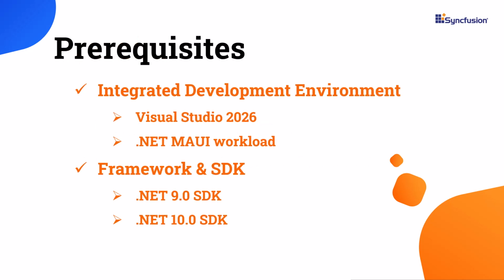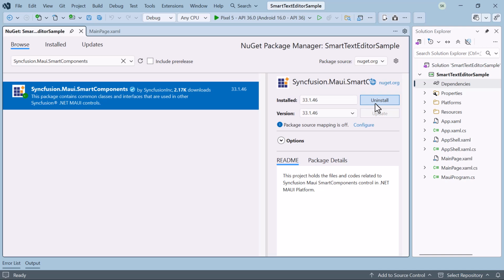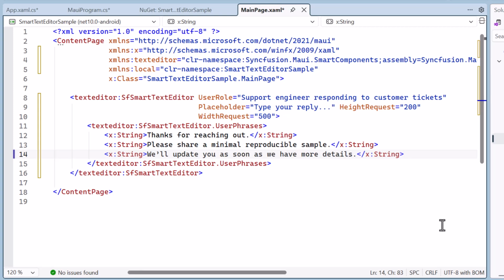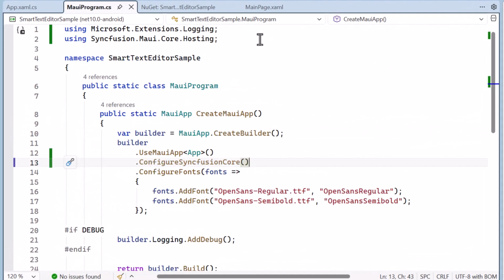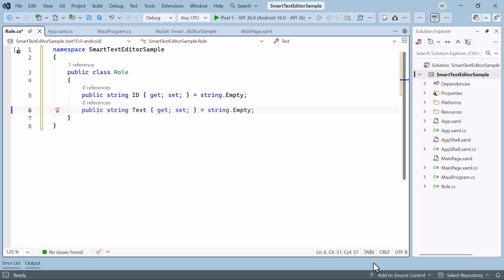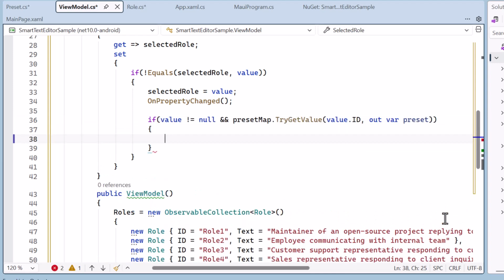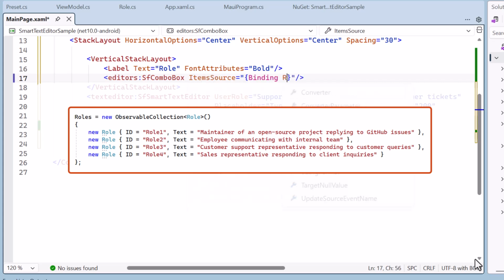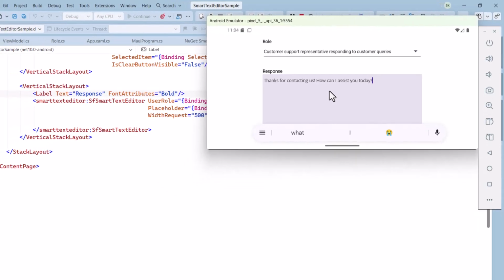Getting Started with the .NET MAUI Smart Text Editor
Learn how to display predefined suggestions, integrate an AI service and offer smart, helpful suggestions in the Syncfusion .NET MAUI Smart Text Editor.

The Syncfusion .NET MAUI AI Powered Text Editor is a multiline input control designed to enhance typing efficiency through predictive suggestions. It supports both inline and popup suggestion display, enabling a smooth and interactive typing experience.

The editor can integrate with an AI inference service to provide context aware completions and automatically falls back to a custom phrase library when AI suggestions are not available. It also includes text styling options, placeholder customization, and event or command hooks for handling text changes.

The control also provides extensive customization and UI flexibility, allowing you to configure placeholder text with custom colors and fully control fonts, sizes, and styles to match application design requirements.
These capabilities make the SfSmartTextEditor a versatile and user-friendly solution for building intelligent text input experiences in .NET MAUI applications.

Additionally, it includes maximum length validation to control input size, keyboard shortcuts for quick suggestion acceptance, and gesture support for selecting suggestions through touch interactions.

TRIAL LICENSE KEY:
If you need a trial license key, start your Essential Studio® UI Suite from the manage trial section of your Syncfusion® account and obtain one from the downloads page.

BOOKMARK DETAILS
[00:00] .NET MAUI Smart Text Editor - Introduction
[01:31] Integrating the Smart Text Editor component
[03:37] Configuring the AI service
[05:38] Smart suggestions for user roles

.NET MAUI Smart Text Editor